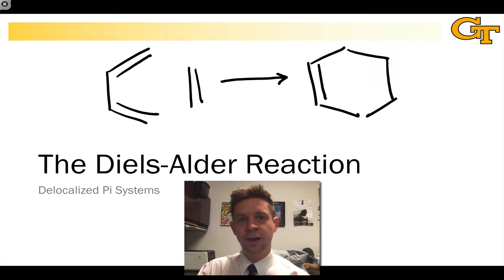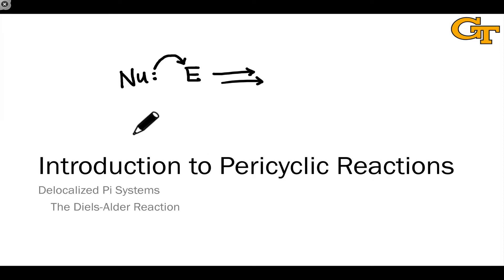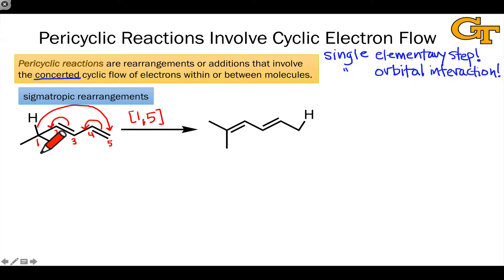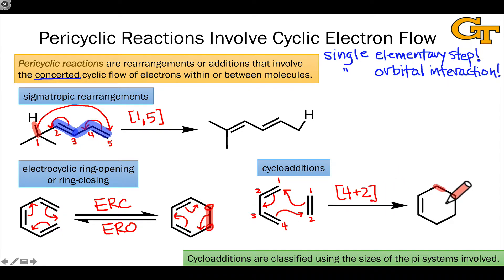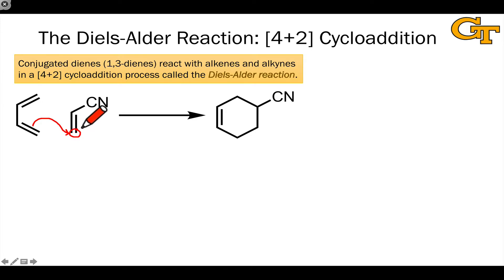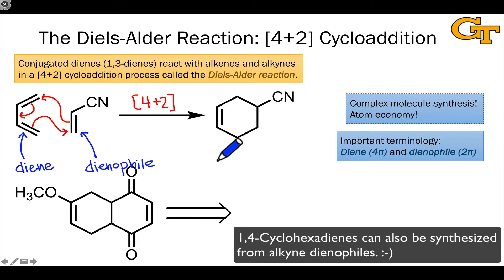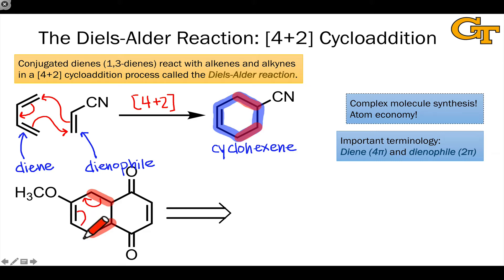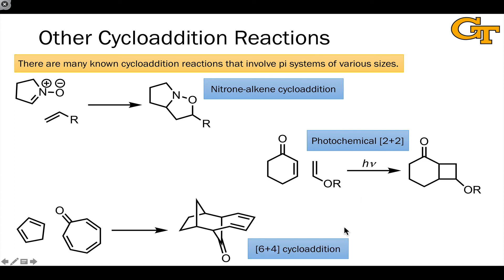38.01 Introduction to Pericyclic Reactions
Types of pericyclic reactions. Electron flow and important terms (dienophile and diene) in the Diels-Alder reaction. Other cycloaddition reactions.

00:00 Introduction
02:24 Cyclic Electron Flow in Pericyclic Reactions
02:58 Sigmatropic Rearrangements
03:41 Electrocyclic Reactions
04:17 Cycloaddition Reactions
05:30 Introducing the Diels-Alder Reaction
07:00 Synthetic Advantages and Nomenclature
08:41 Diels-Alder Reactions in Retrosynthesis
11:00 Other Cycloaddition Reactions